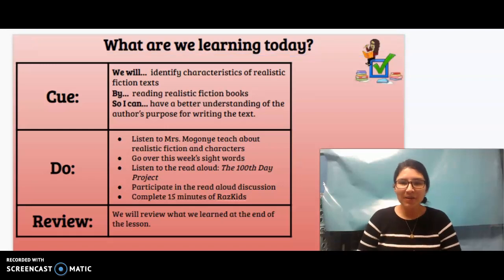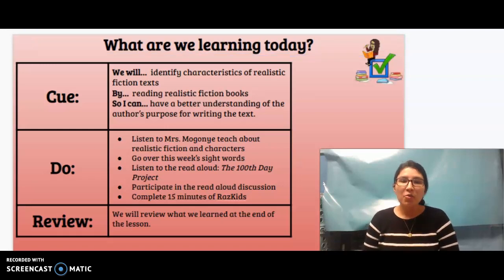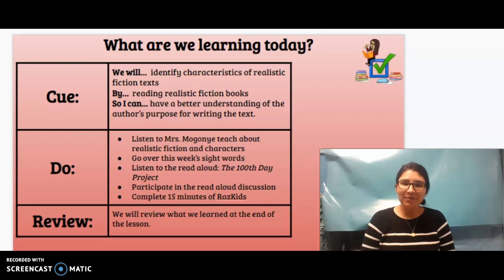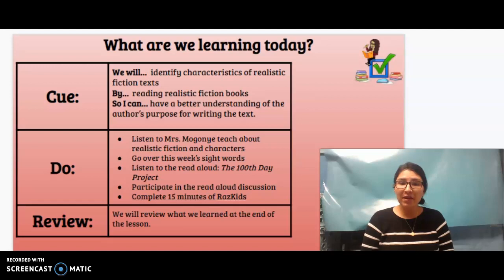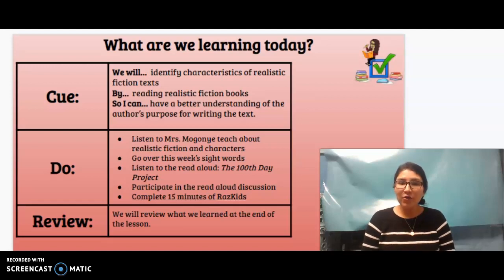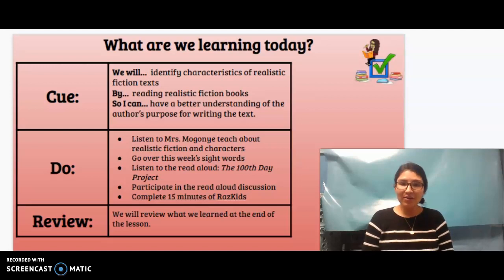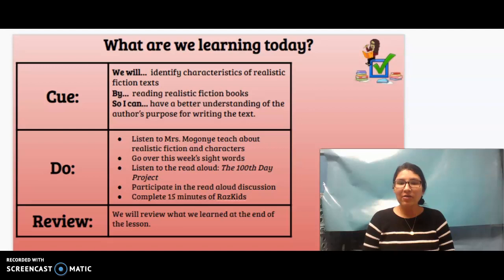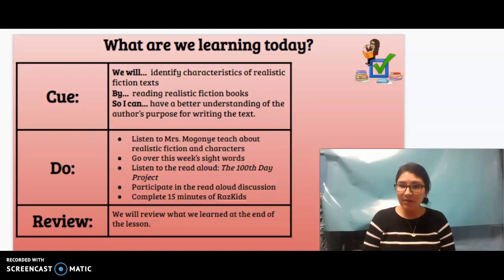Realistic Fiction 4/19